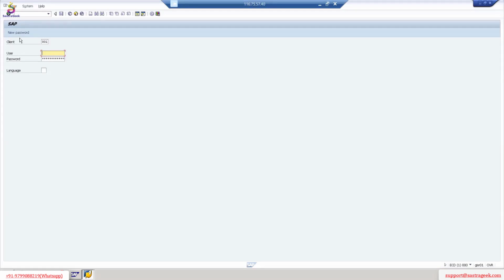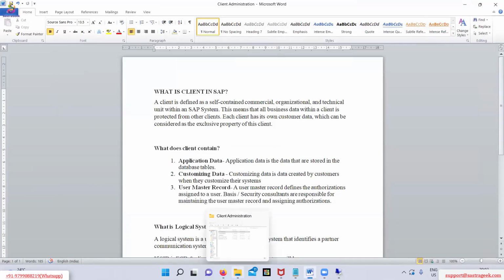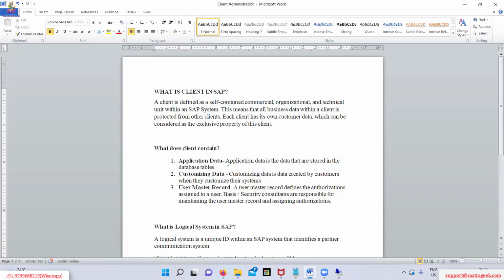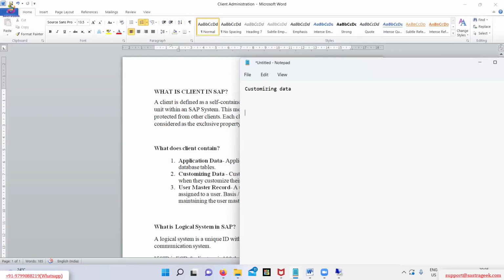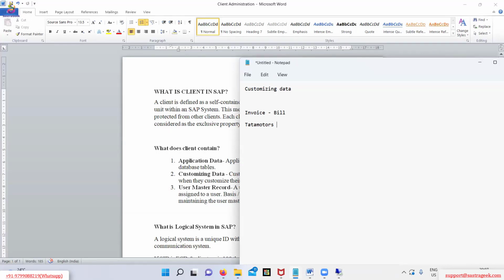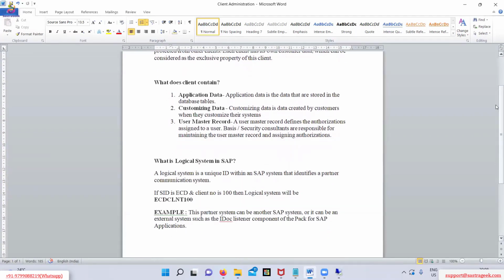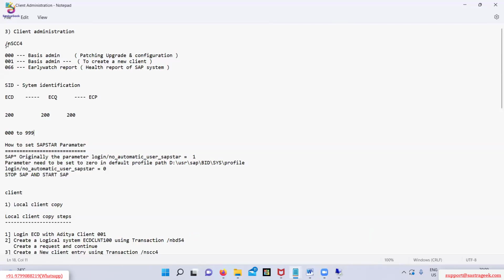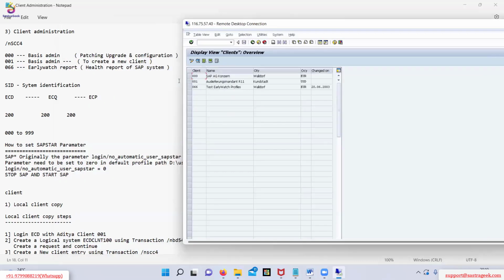Client Administration || SAP Basis